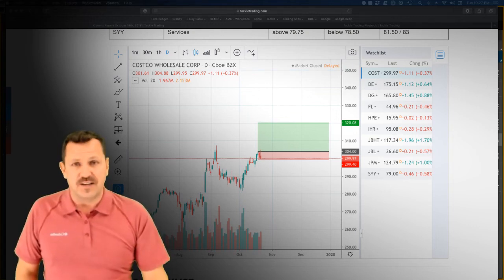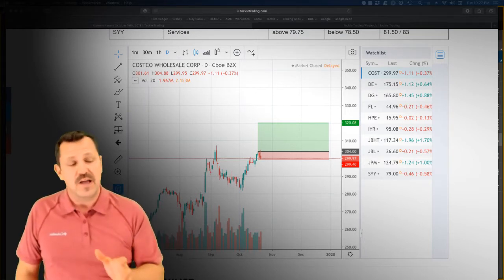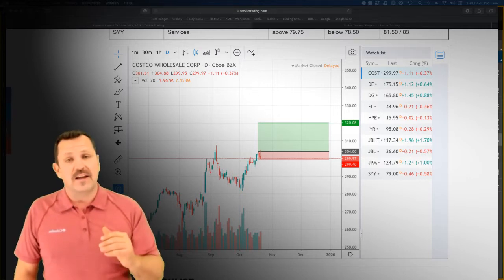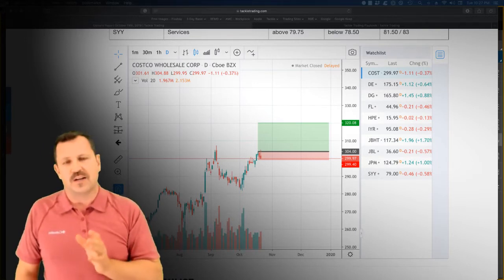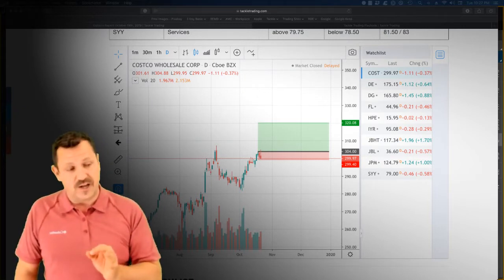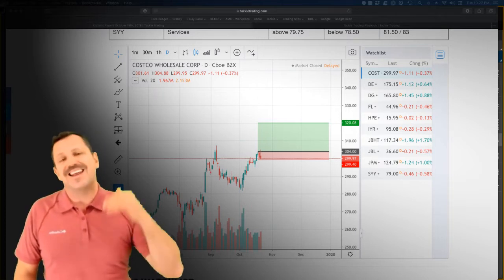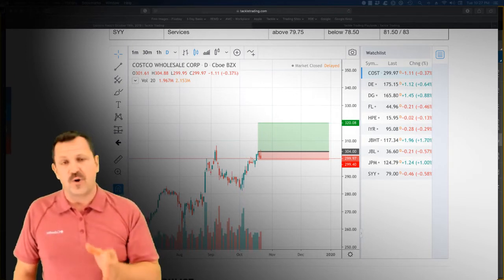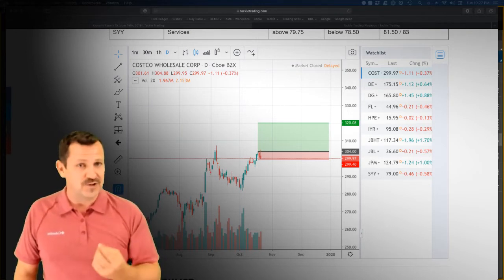Stock of the Week - SPECIAL EDITION: Costco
IT'S HERE!

We've been following and analyzing COSTCO, one of the picks from this week's Scouting Reports since Sunday, and tonight Coach Noah Davidson will be showing you exactly how to swing trade the stock using our very own S.T.E.P. System.

Make sure to sign up to join us tonight at 8:30pm EST and learn the only Swing Trading System you will ever need!